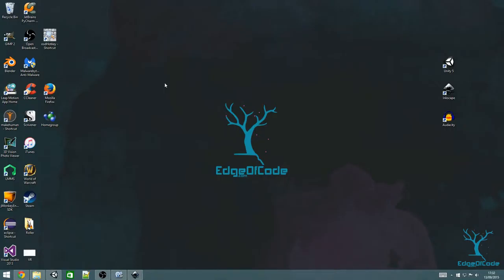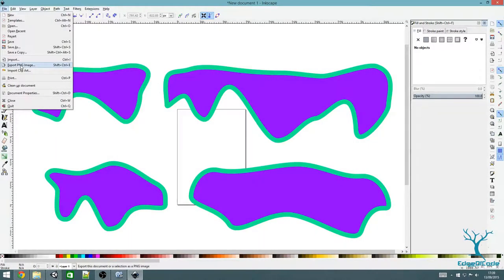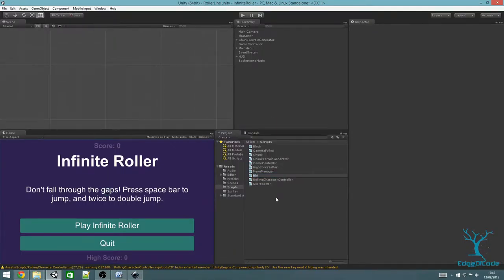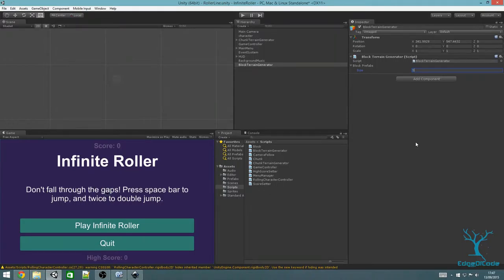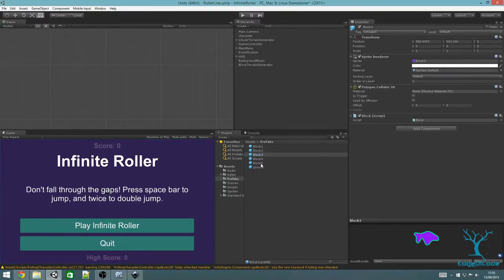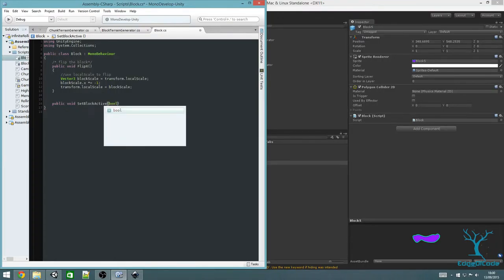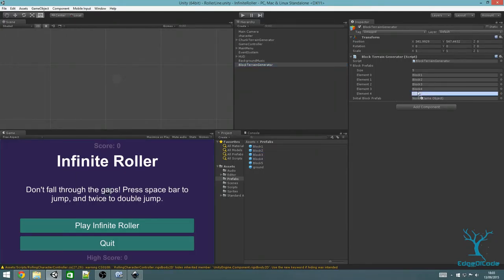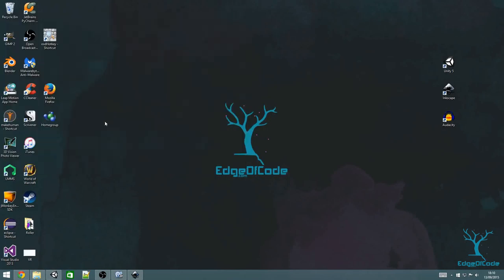Tutorial Eleven - Blocks Part One - Infinite Roller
Learn how to generate infinite random terrain in this Infinite Roller tutorial using C# (just like an infinite runner game) created

In this tutorial, we'll start to look at how to use blocks rather than square tiles for the terrain.

No experience of Unity needed!

To download the code or other assets for free, go